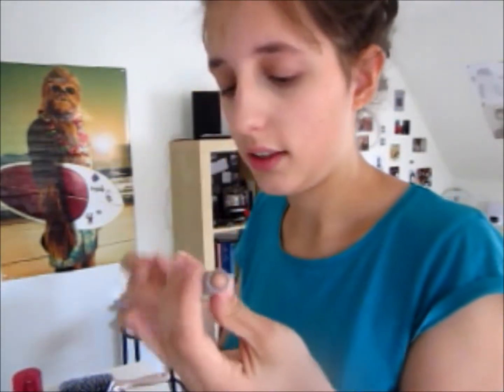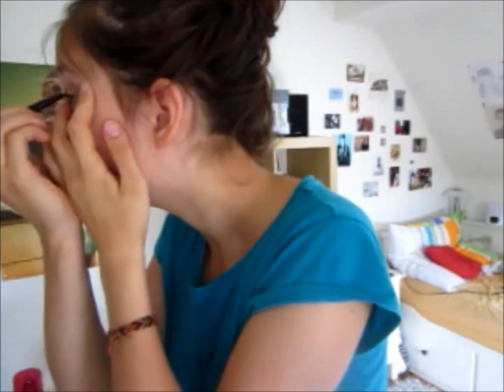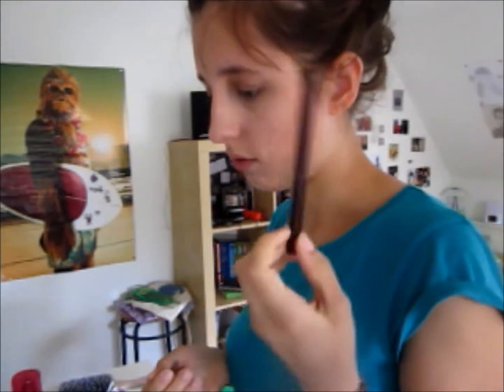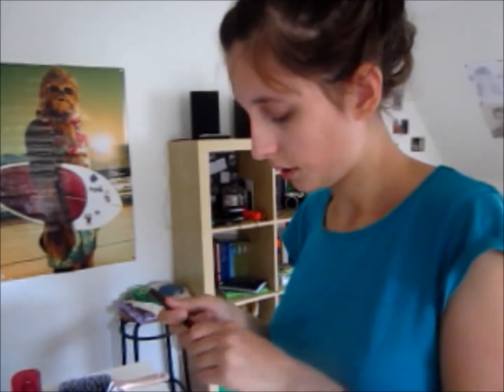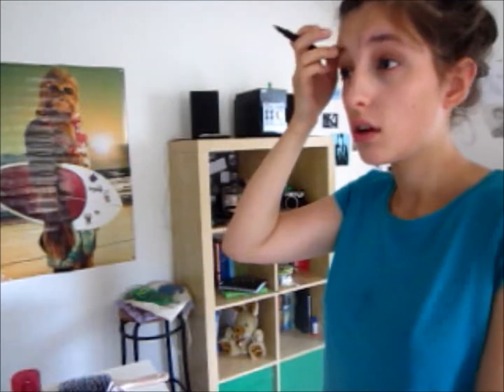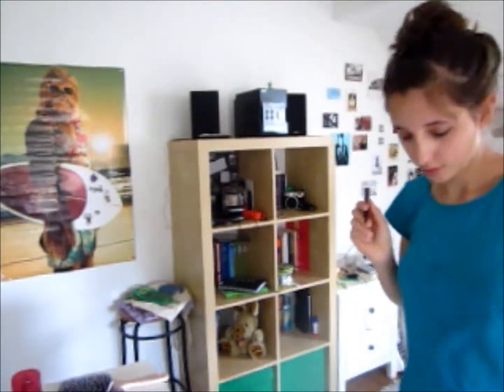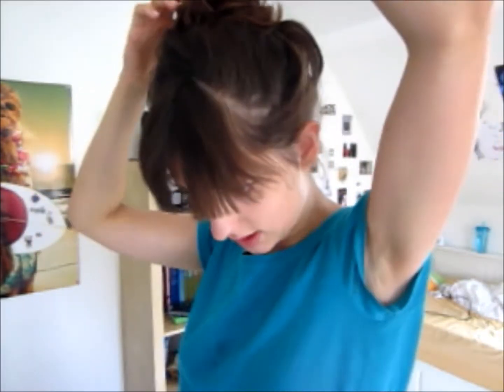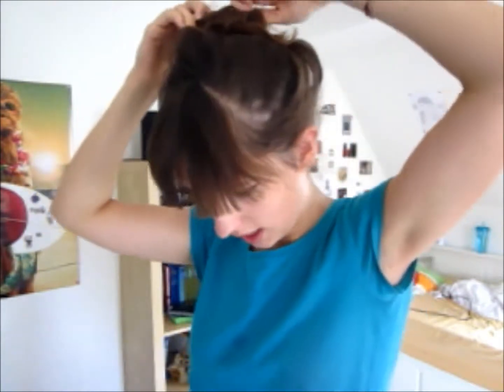How to STYLE: ALEXA CHUNG- Hair, MakeUp, Outfit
-READ ME-

Today I'm gonna show you a how to style: Alexa Chung!
As Alexa is one of my biggest rolemodels I recreated ( or at least tried :D) 4 of her Outfits, MakeUp and Hair ENJOY!

give this a thumbs up if you want to see more of these videos!